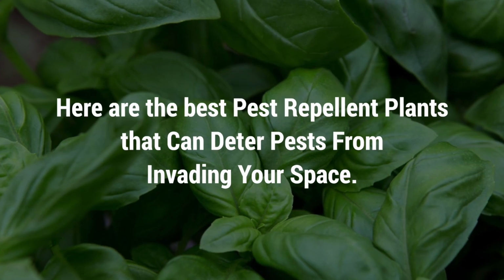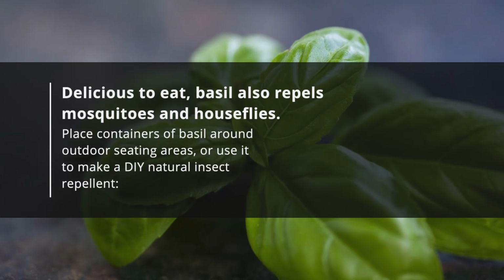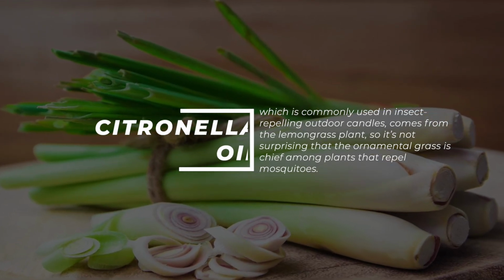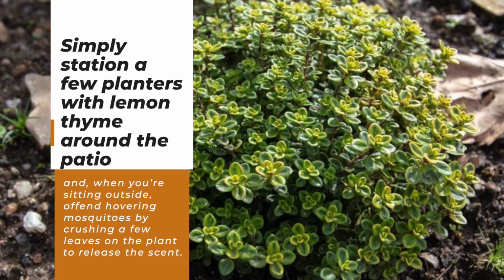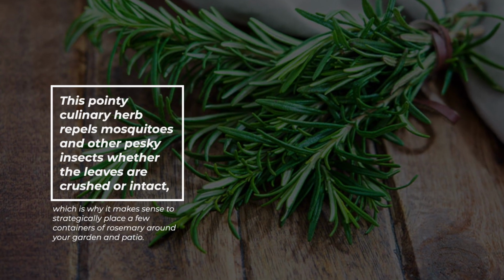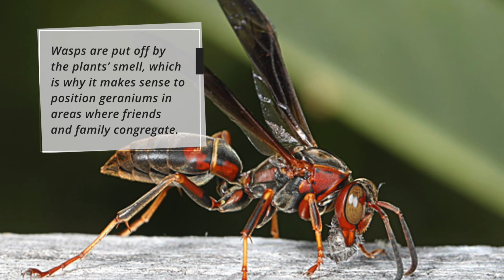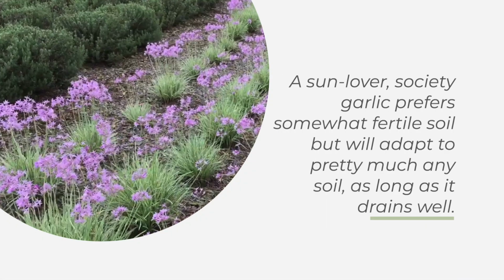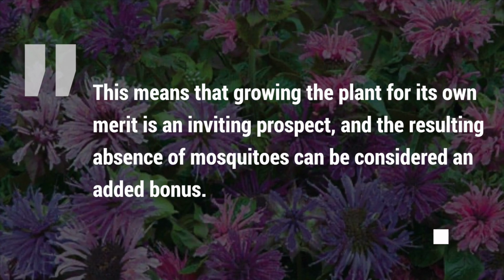16 Best Plants & Flowers to Repel Pests (FLEAS, MOTHS, MOSQUITO'S, ANTS, TICKS, FLEAS, MITES, Etc)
16 Best Plants & Flowers to Repel Pests (FLEAS, MOTHS, MOSQUITO'S, ANTS, TICKS, FLEAS, MITES, Etc)
Do you want a garden that's more of a happy place than a pest party?
Our video is here to spill the secrets of plant power against pesky invaders.
We've compiled an all-star line-up of beautiful blooms like chrysanthemums and basil that have mastered the art of pest repellence.
So why waste time swatting when you can leave the job to these plants and flowers?
Watch now and reclaim your living space paradise!
here are the best Pest Repellent Plants that Can Deter Pests From Invading Your Space?
1.
Lavender.   A soothing favorite for centuries, lavender repels fleas, moths, mosquitoes, and many other insects.
While oil extracted from the flowers makes an effective mosquito repellent, the plant itself can also ward off unwelcome insects.
As you’re arranging lavender plants around your outdoor seating areas, don’t forget to position one close to a doorway: Lavender repels flies and may keep house flies from taking up residence at your place.
2.
Chrysanthemums.   Bright chrysanthemum blooms contain pyrethrum, which is frequently used in natural insect repellents and dog shampoo.
The chemical can kill and deter ants, ticks, fleas, spider mites, roaches, Japanese beetles, and even bed bugs.
This characteristic makes mums popular insect-repelling companion plants in vegetable gardens.
For the same reason, pots brimming with colorful mums are also great additions to outdoor seating areas.
3.
Basil.   Delicious to eat, basil also repels mosquitoes and houseflies.
Place containers of basil around outdoor seating areas, or use it to make a DIY natural insect repellent: Pour 4 ounces of boiling water into a bowl along with a generous handful of basil leaves and stems.
Let the mixture steep for several hours, strain it, and then add 4 ounces of vodka.
Pour the mix into a spray bottle to spritz it on whenever you’re outdoors.
4.
Nasturtiums.   Nasturtiums have a reputation as a very desirable companion plant.
The flowers release an airborne chemical that is distasteful to a variety of insects, including aphids and whiteflies, which is why so many gardeners plant it alongside their veggies.
Whether you plant nasturtiums in the vegetable patch, in containers around the patio, or along flower beds, this easy-to-grow annual will protect itself, other plants, and you from unwanted visitors.